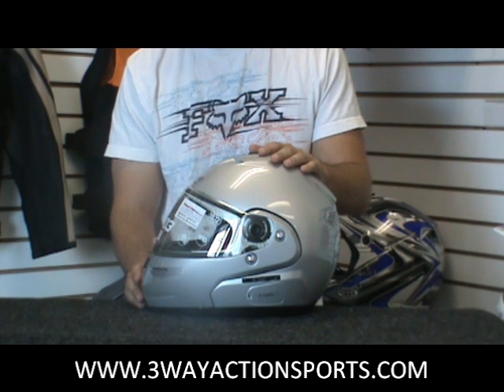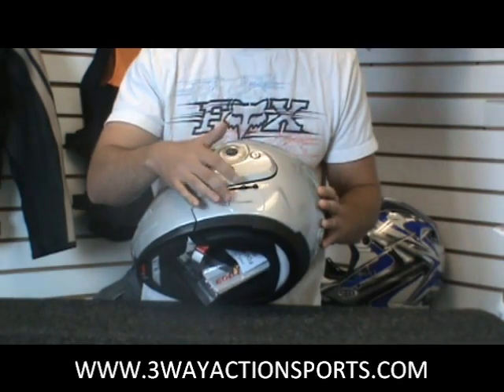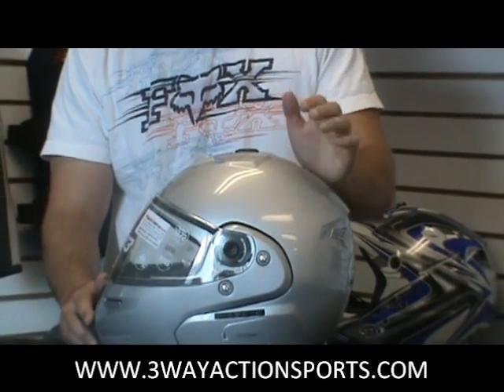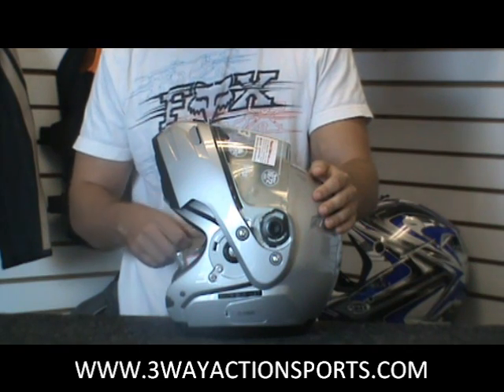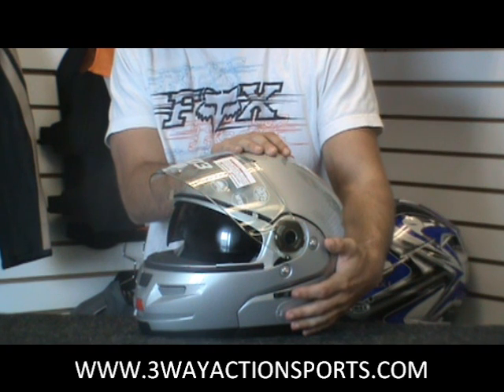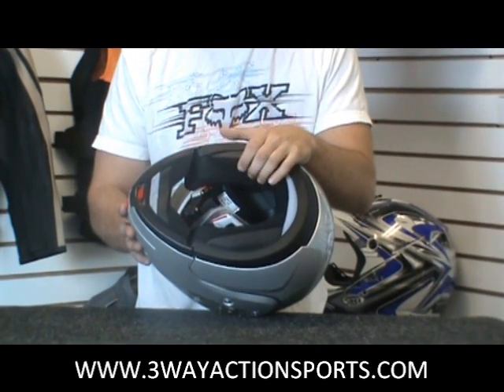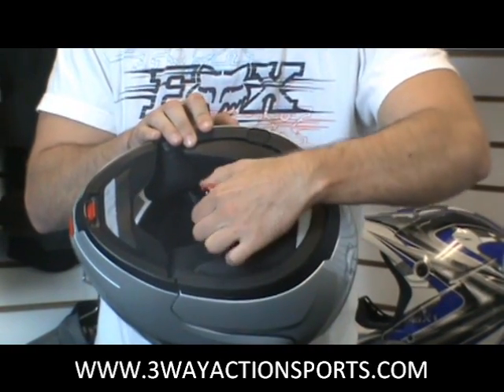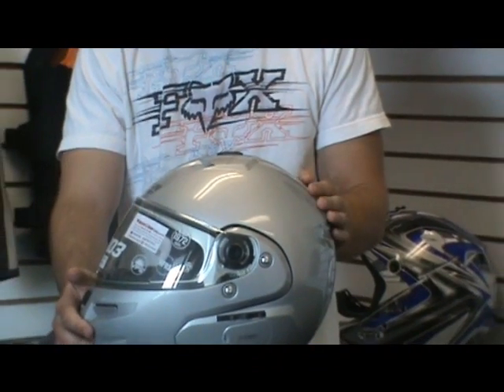Nolan N103 N-COM Helmet